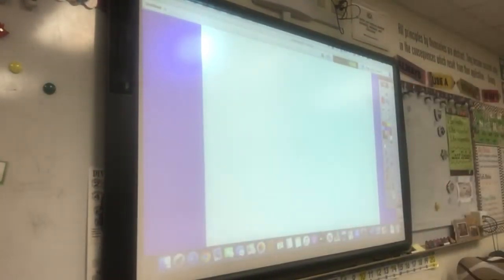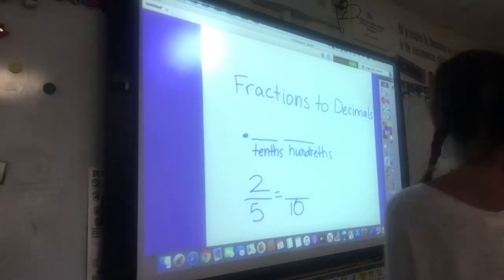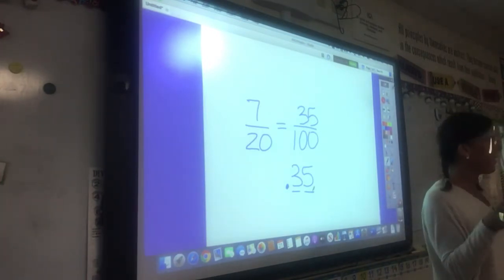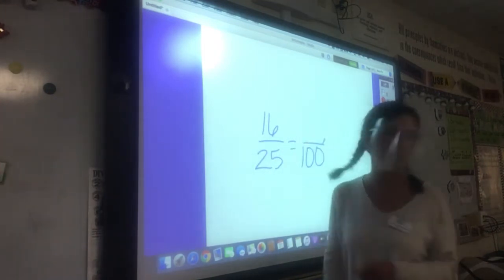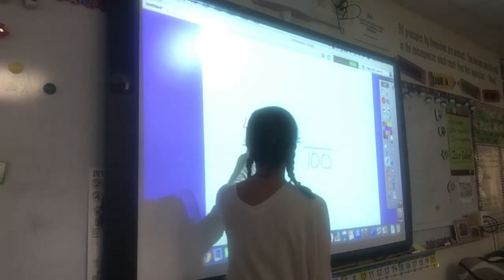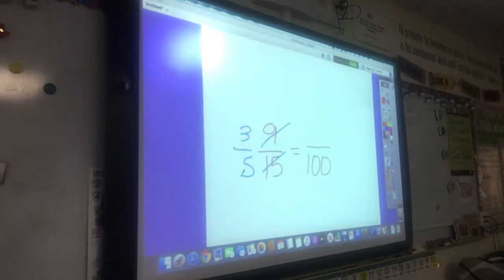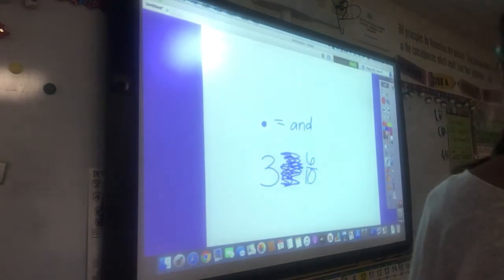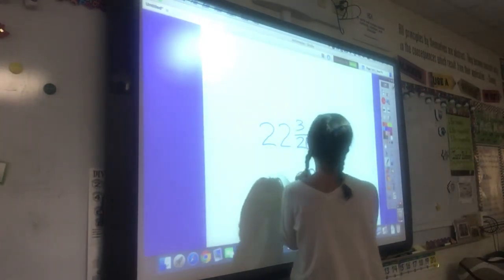October 21, 2020